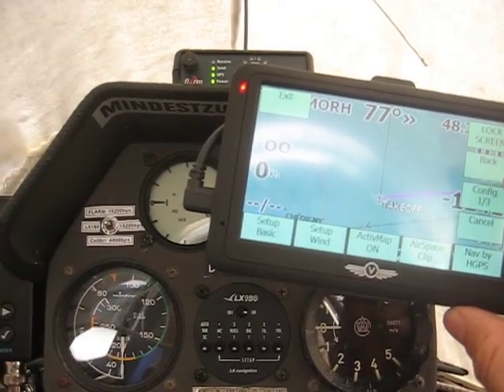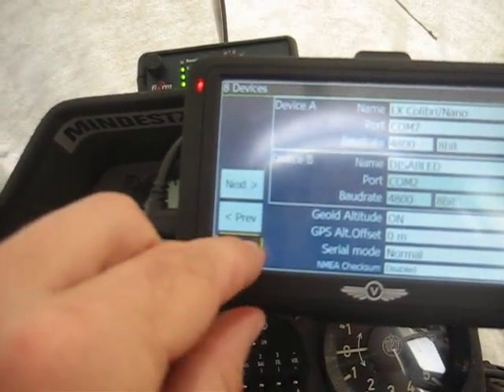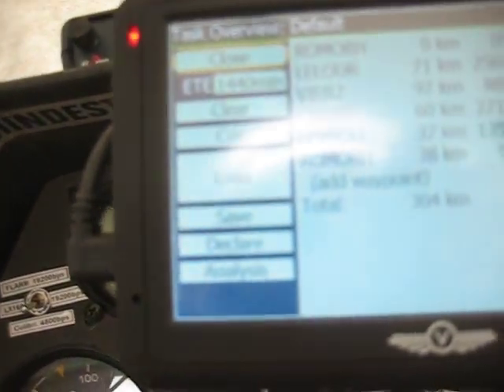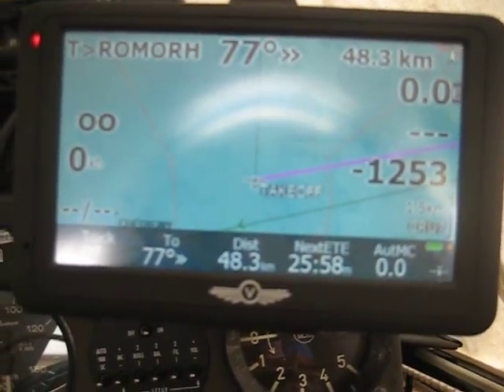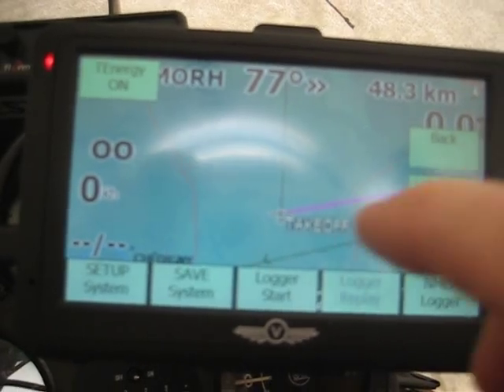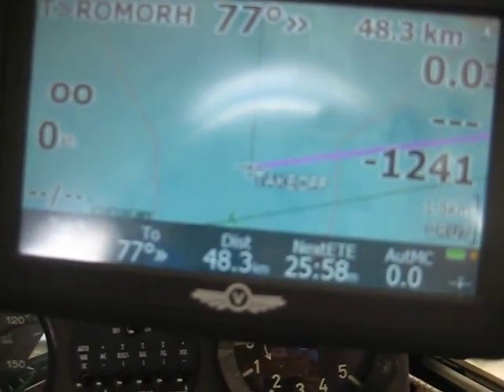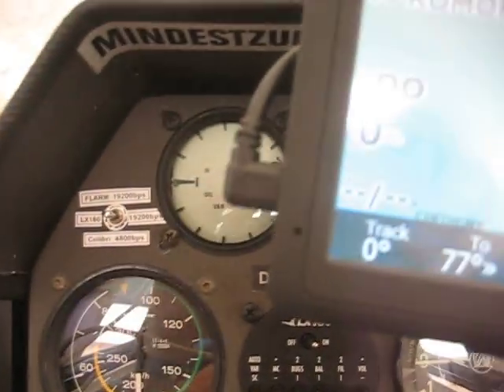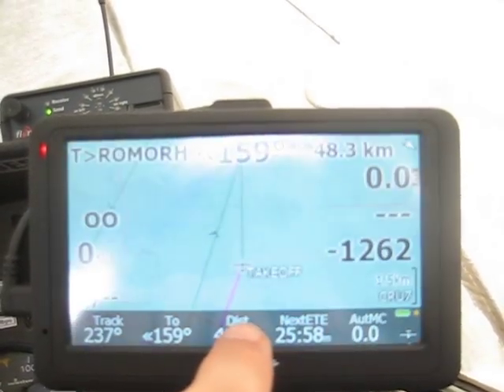LK8000 User Manual: Task declaration on Colibri from LK8000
This movie describes how to declare your flight task from the LK8000 SW running on Vertica Sports V2 pda on a RS232 connected Colibri IGC logger. It also explains to configure port setting on the LK8000 tactical flight computer in combination with a LX160 eVario, a RS232 MUX, Colibri IGC logger and Flarm to enable task declaration, Flarm radar, Mc Ready functionality on a low cost Tactical Flight Flight computer solution.